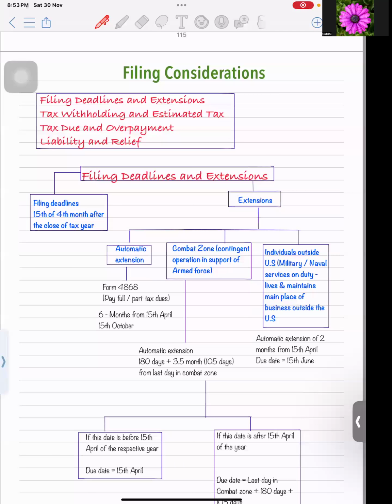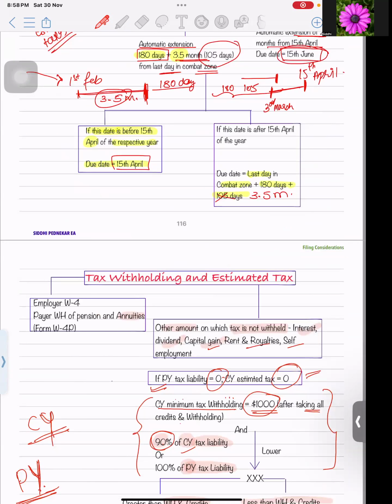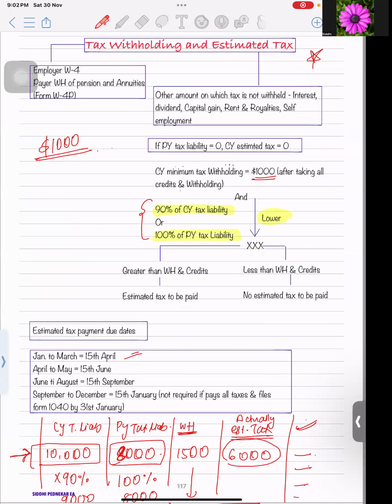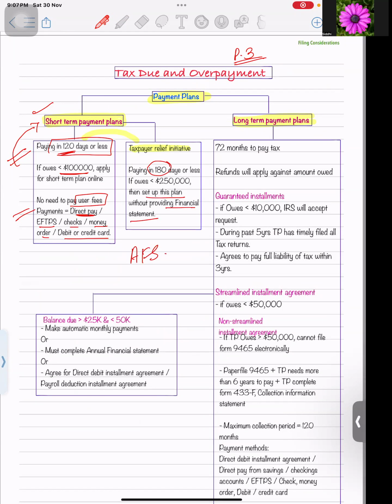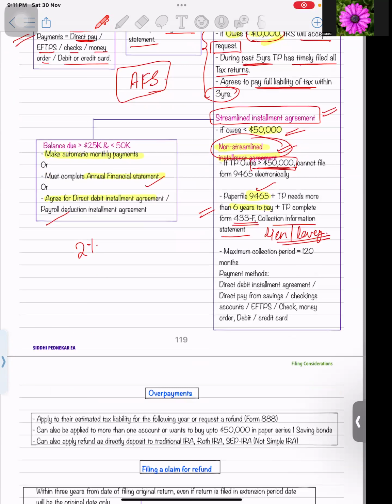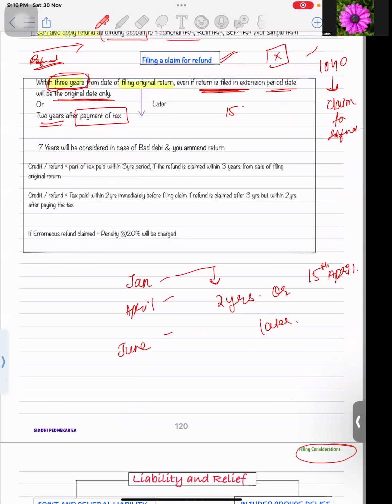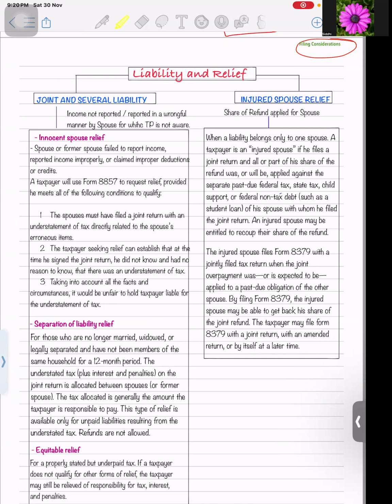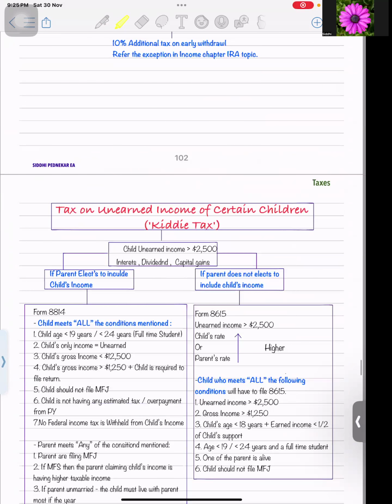Revision Lecture 2023 Tax laws - Filing Consideration